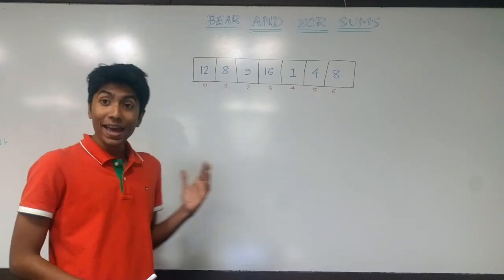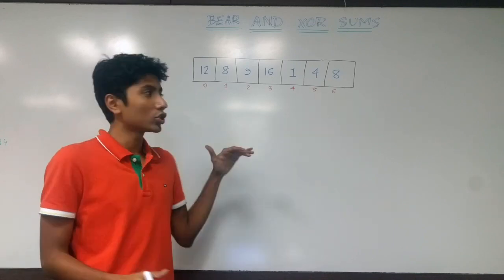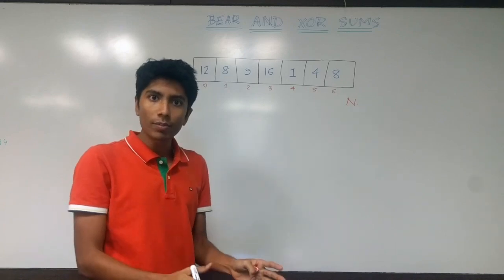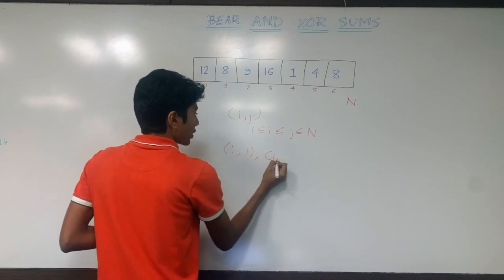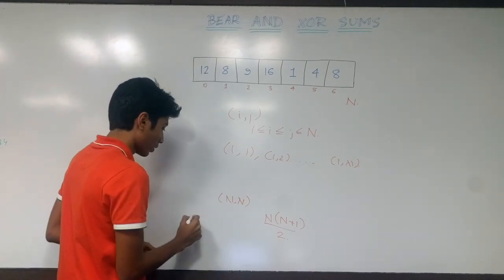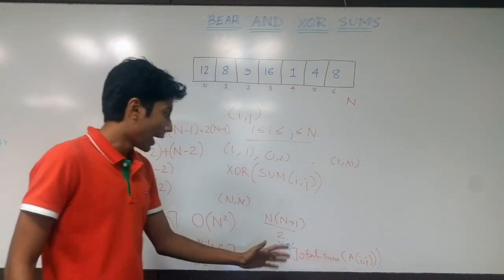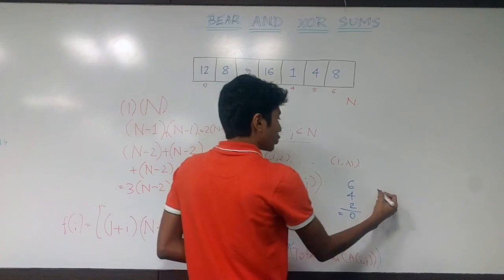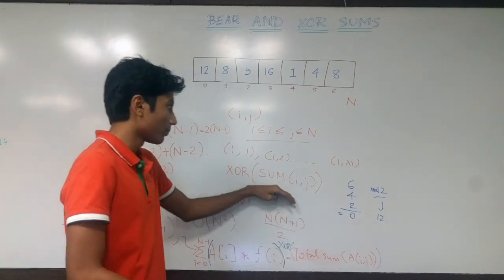Range XOR Queries - CodeChef - BEAR AND XOR SUMS - Part 1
This is an editorial on the problem 'Bear and Xor Sums' from the codechef april short contest. Here is the problem description:

This editorial explains in detail about how the problem is solved by breaking the answer to a set of range queries for each binary bit.

I have taken things slow here, to make sure that each part of the editorial is easy to understand for everyone watching. However, if you already know about some concepts, this video might feel a tad bit long.